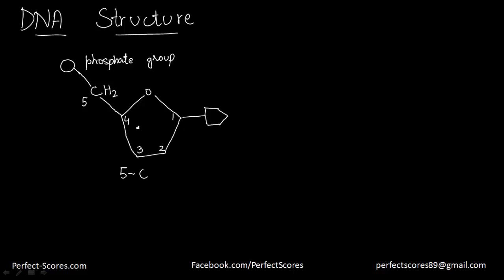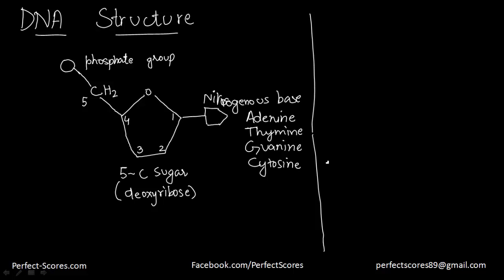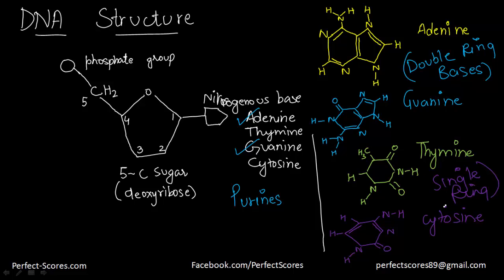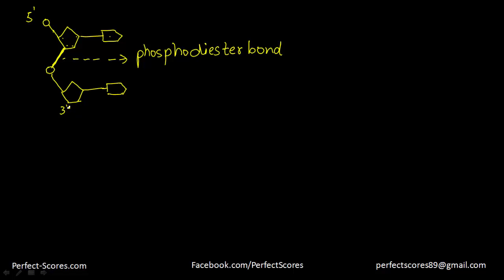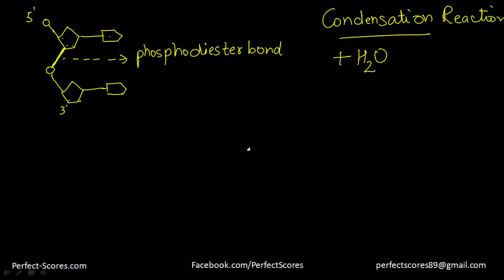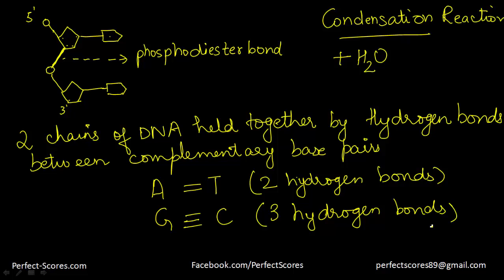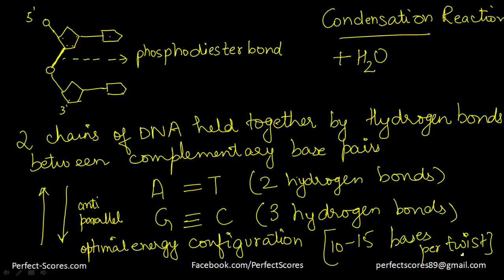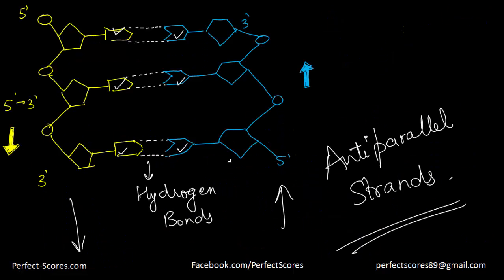Biology - Cell - Basic Structure of DNA - (SAT Biology)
This video discusses the basic structure of DNA i.e. bases, complementary pairing, bonds and the double helix.